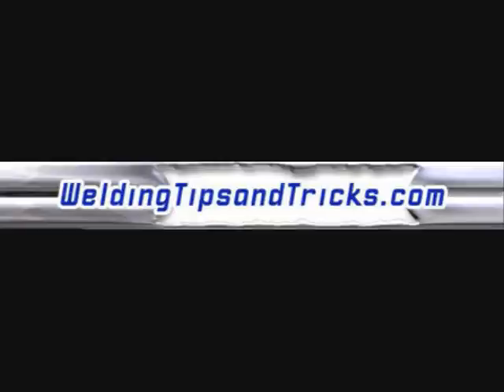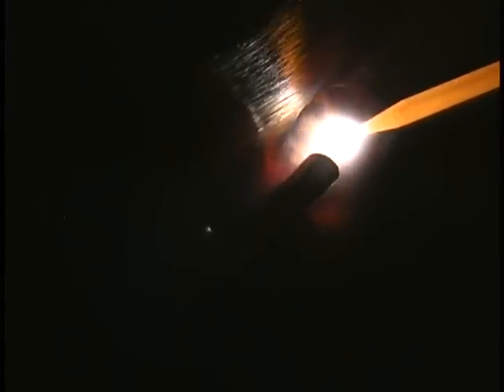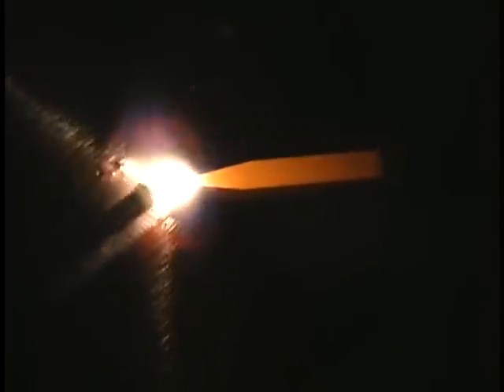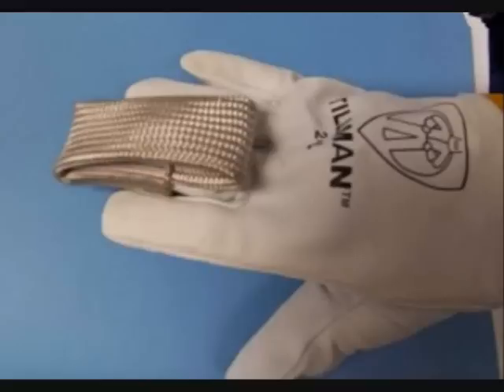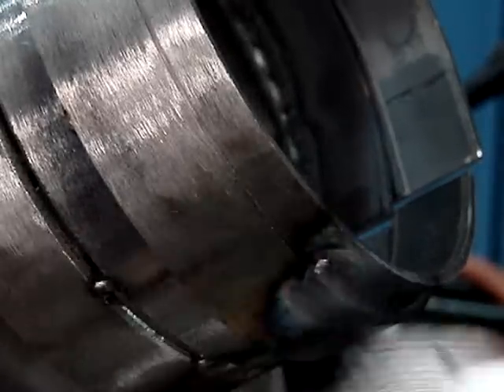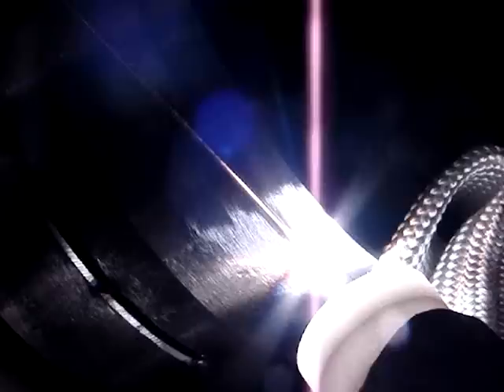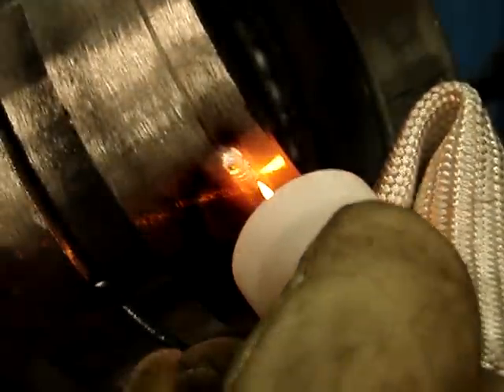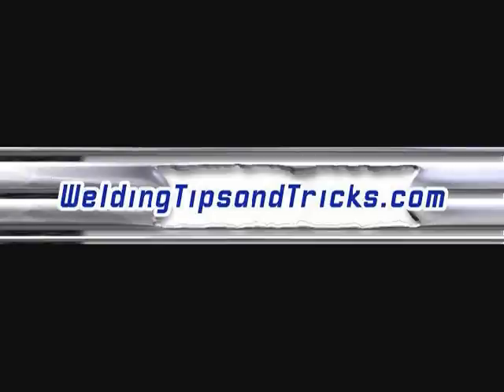Tig Welding Techniques Steel Lap Joint and Butt Joint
Tig welding techniques for lap joints and for butt joints are not that much different.
When you are Tig welding hot rolled carbon steel, you really need to grind the mill scale off to make it weld clean. Tig welding cold rolled is easier because it does not need to be cleaned.